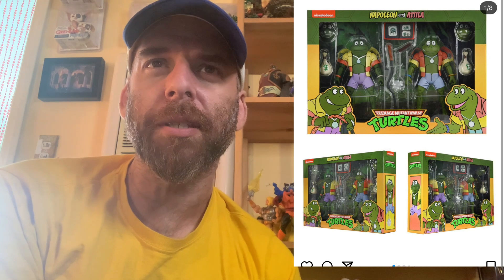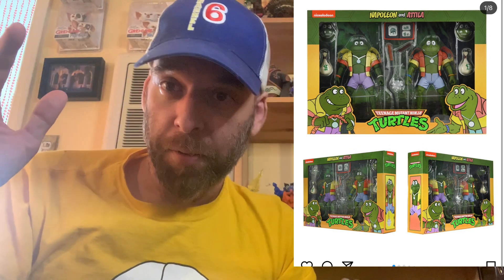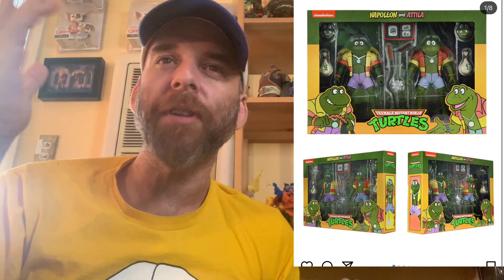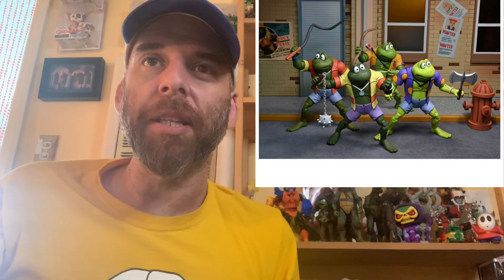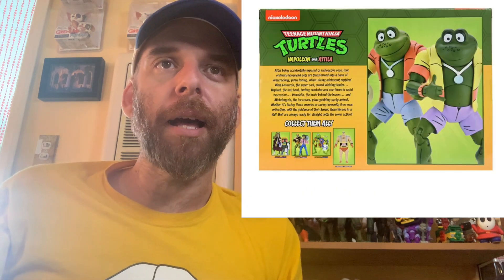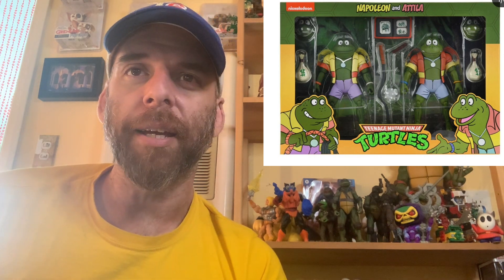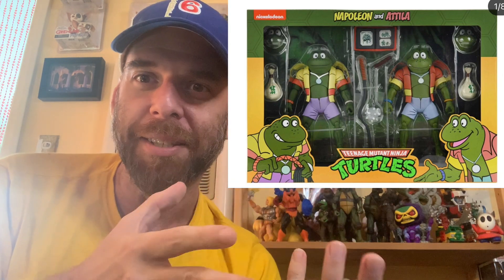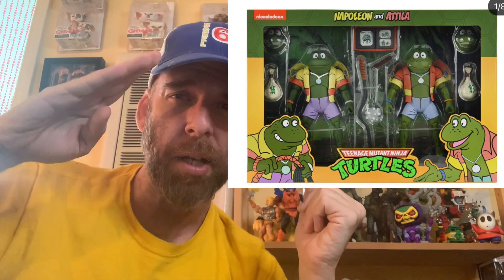TMNT NECA - NAPOLEON and ATTILA Punk Frogs two pack FULL REVEAL! Ninja Turtles action figure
It's a flail, alright!?